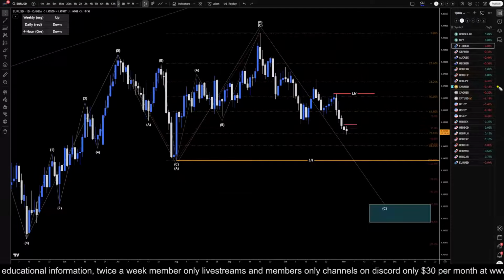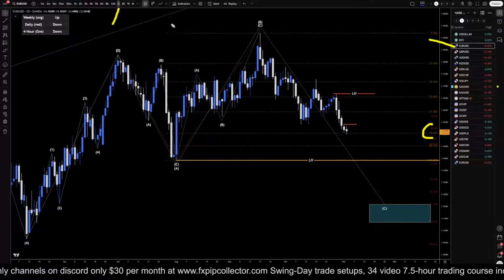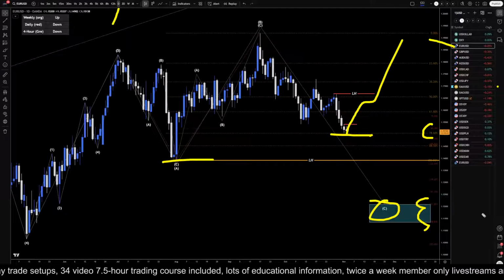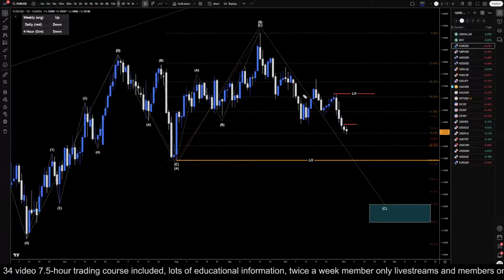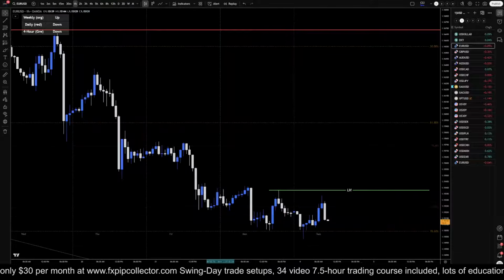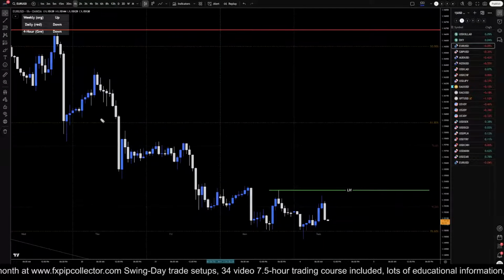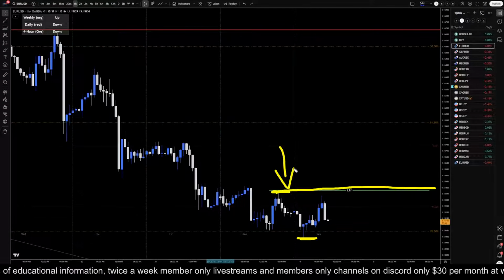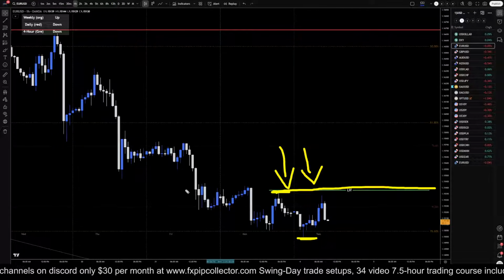EURUSD Forecast and Technical Analysis for November 4, 2025